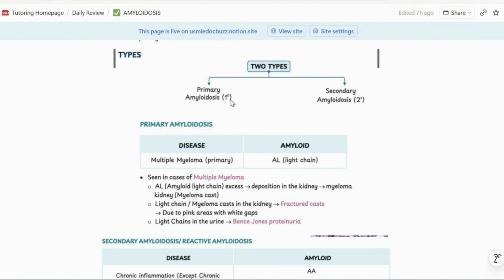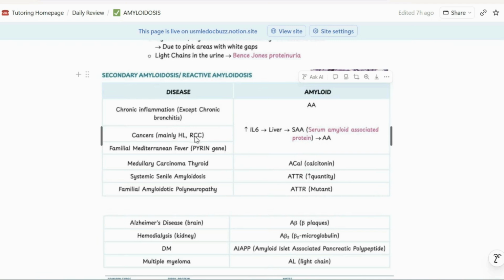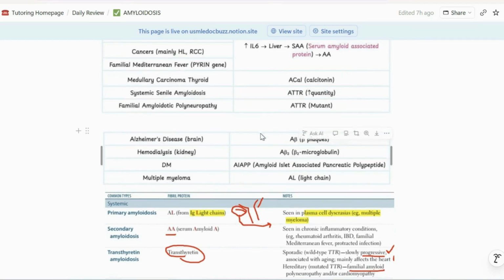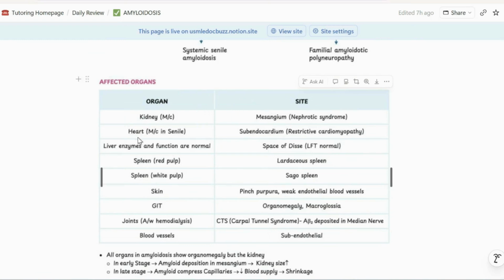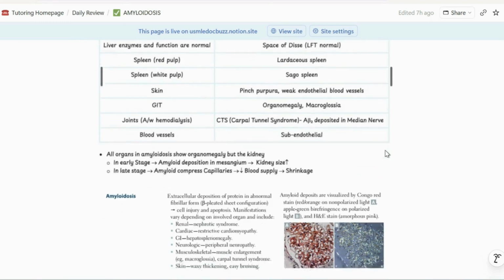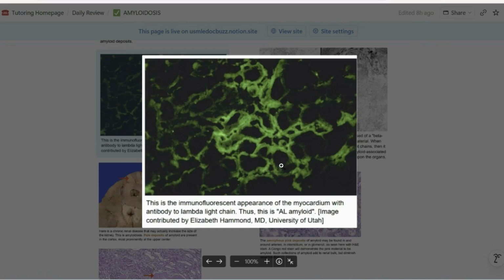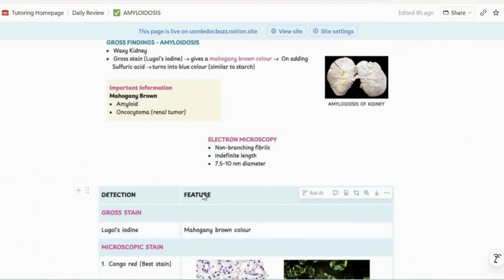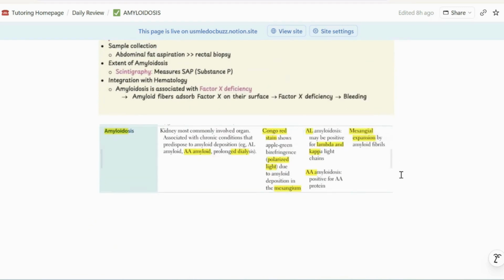Amyloidosis For Step 1 & Step 2